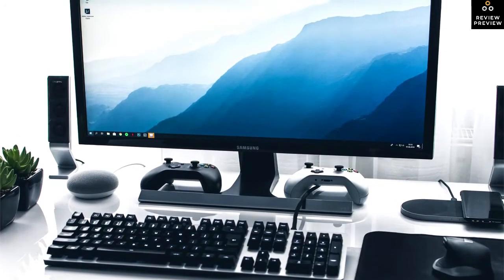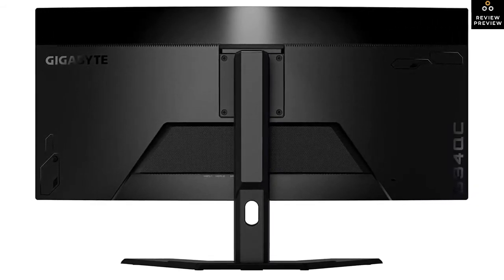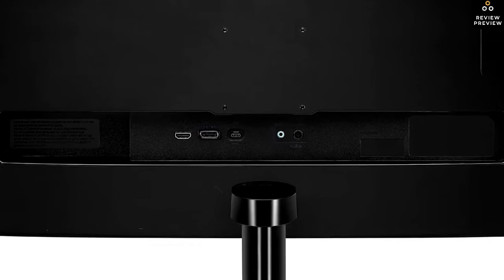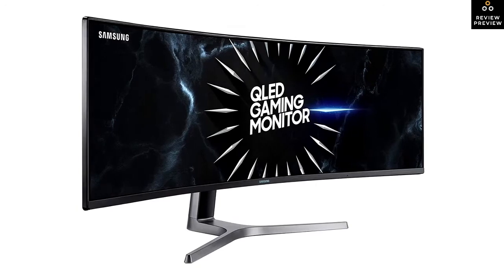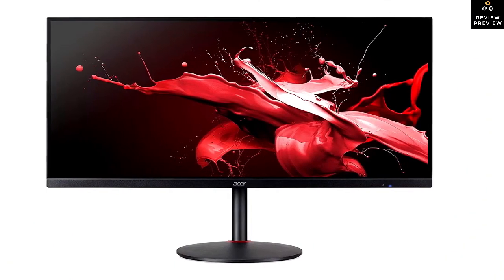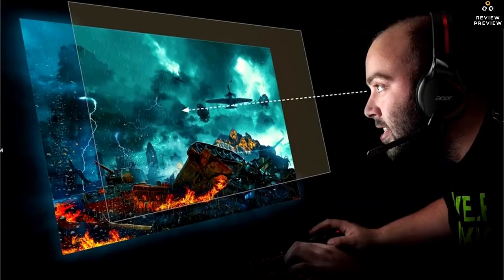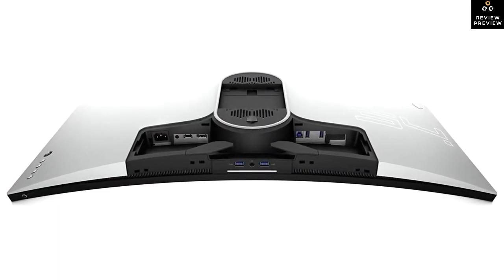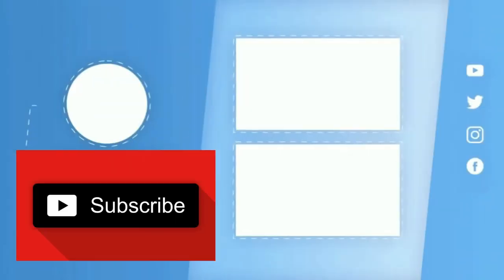Best Ultrawide Curved Gaming Monitor for PC, PS4 & Xbox Series S, X in 2024 (Buying Guide)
Links to the Best Ultrawide Curved Freesync Gaming Monitor in 2024

►6. Gigabyte G34WQC -

►5. LG 29UM69G-B -

►4. SAMSUNG LC49RG9 -

►3. Acer Nitro XV340CK -

►1. Acer Predator Z35P -

People pick a ultrawide curved monitor because it gives them a wider range of view than a normal monitor, our eye feels a immersive because of the light that comes from all angles and we get less distracted while using it. That's why a curved monitor is great for productivity and gaming.

In this video, I reviewed the Top 5 best ultrawide curved monitor on the market & in 2024. I made this list based on my personal opinion after doing many hours of research. I listed them based on their price, quality, durability and more after analyzing thousand's of customer reviews and also using them.

I listed these ultrawide curved monitors for beginners, for gaming, for youtubers, for productivity, for photo & video editing, for console gaming like PS5 & Xbox Series X, for live streaming and etc. category. Even if you are looking best Curved Monitor on a budget, under 500 or 1000 dollars then you won't be disappointed, because I reviewed item on this category too. This list includes the following products: Gigabyte G34WQC, LG 29UM69G-B,  SAMSUNG LC49RG9, Acer Nitro XV340CK, Alienware AW3420DW, Acer Predator Z35P.